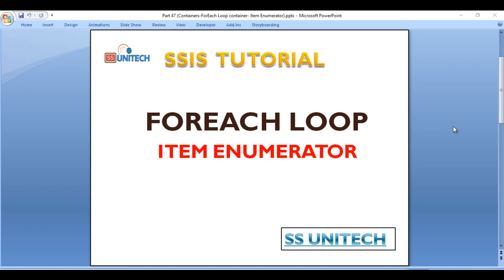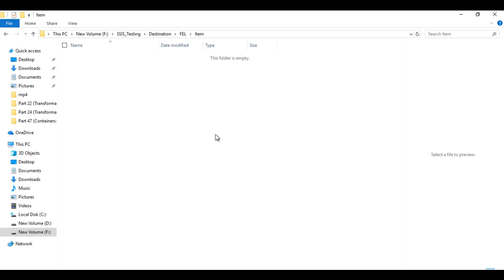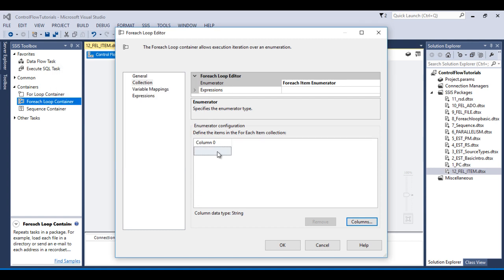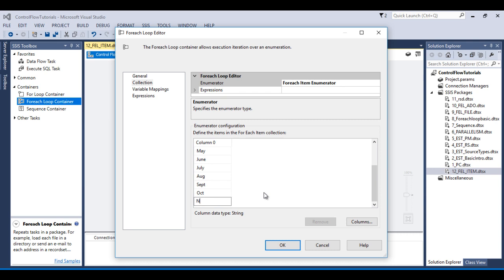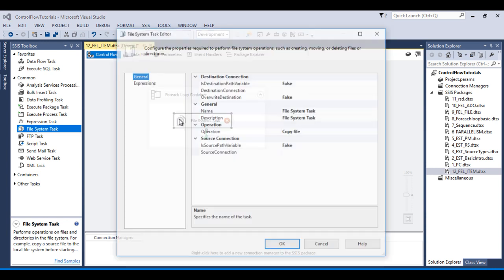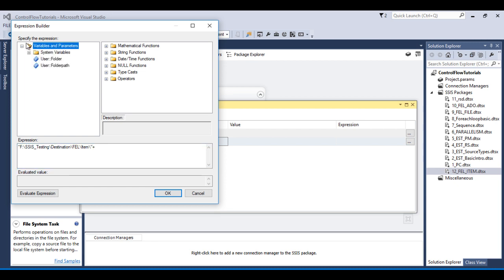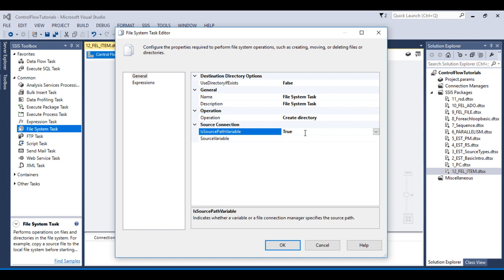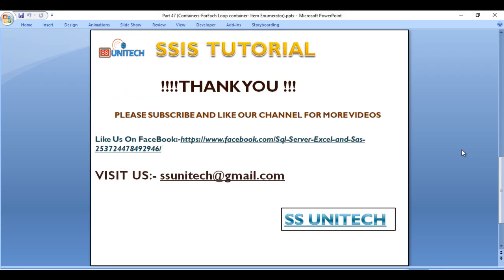Foreach loop Item Enumerator in SSIS | ssis interview questions and answers | ssis tutorial part 47